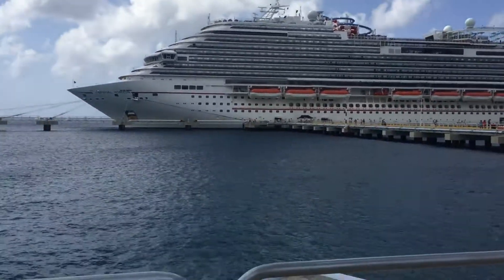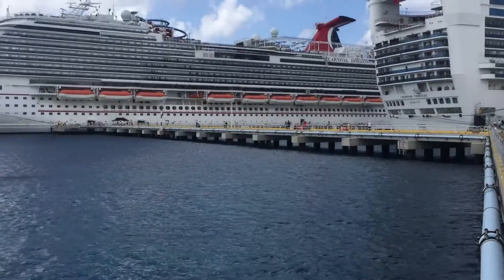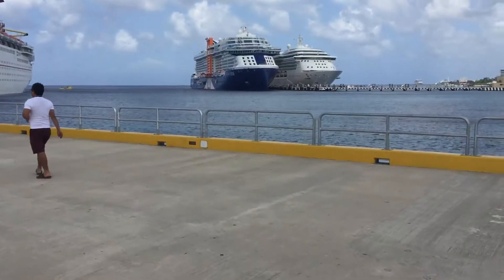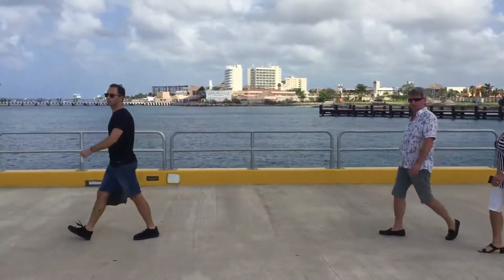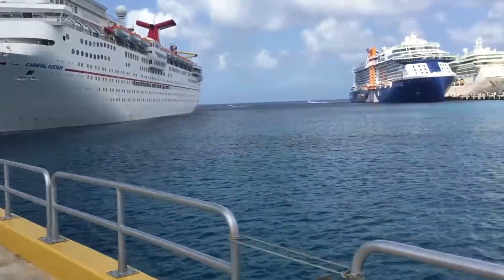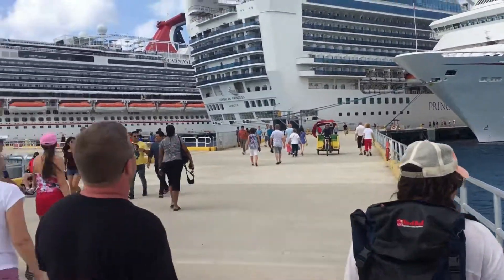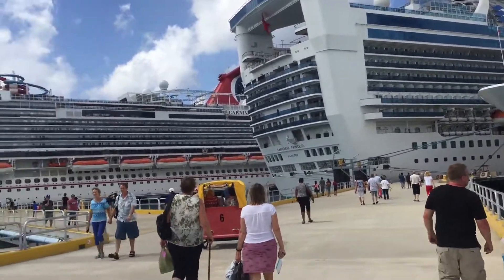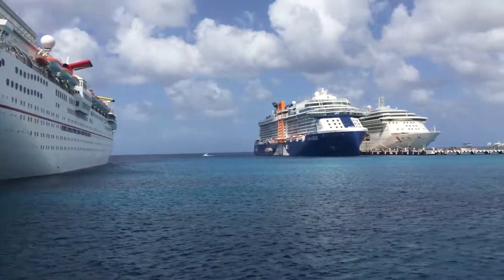Returning to Carnival Fantasy in Cozumel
A look around the pier while returning to Carnival Fantasy in Cozumel... Check ships in port: Carnival Horizon, Caribbean Princess and Celebrity Edge.